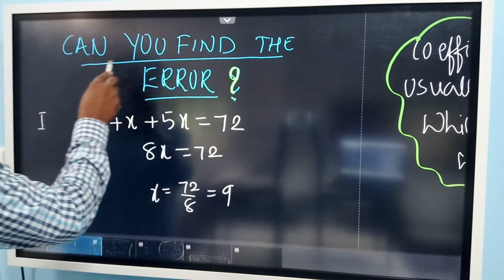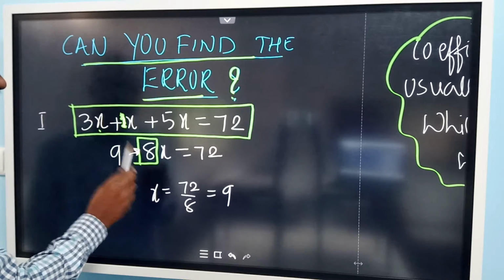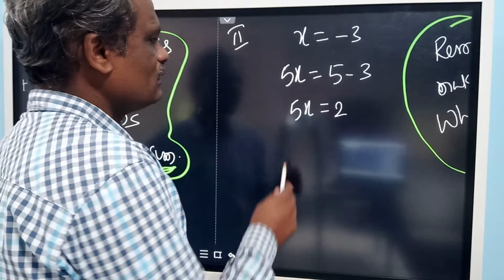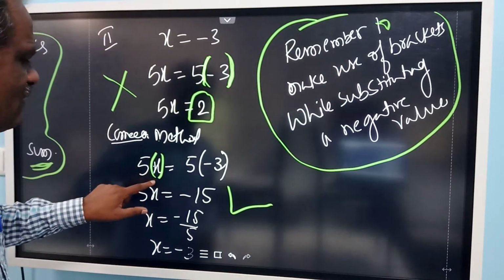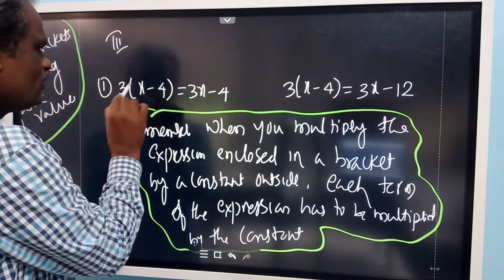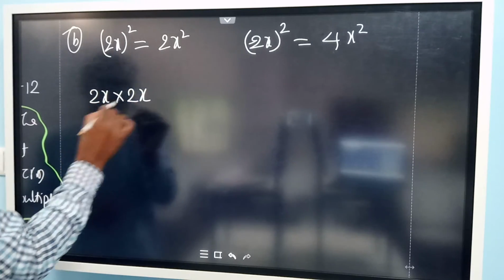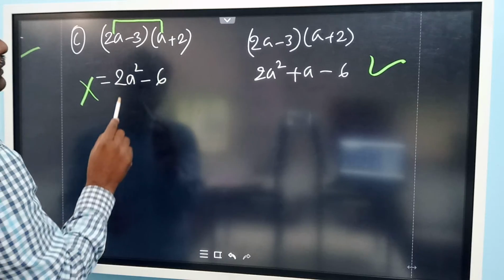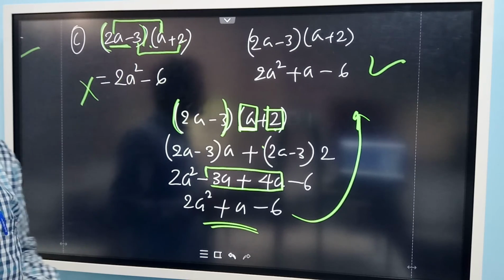Factorisation class 8 part 13